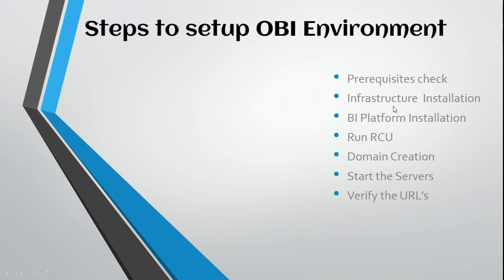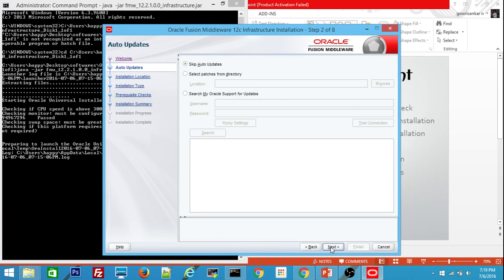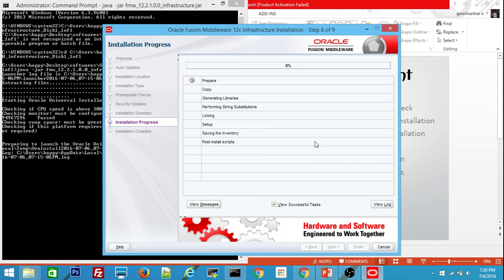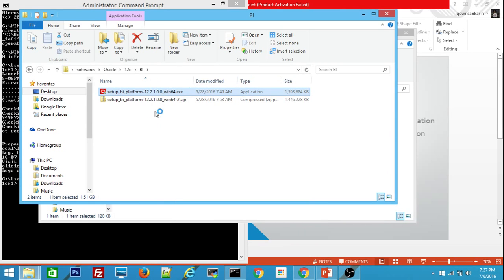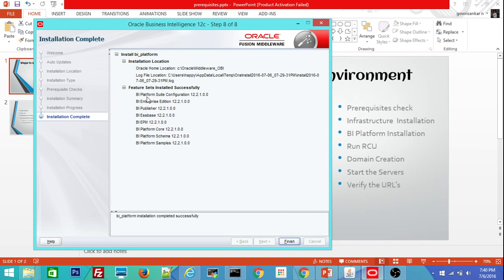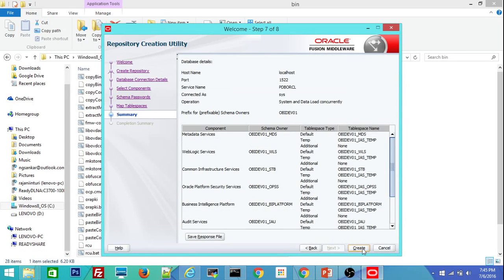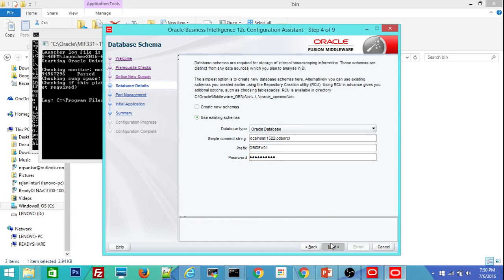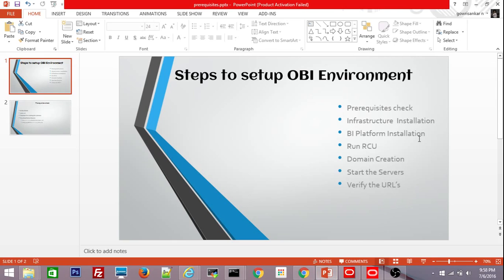Oracle BI Publisher and OBIEE 12c (12.2.1) Installation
Installation of BI Publisher and OBIEE 12c(12.2.1)